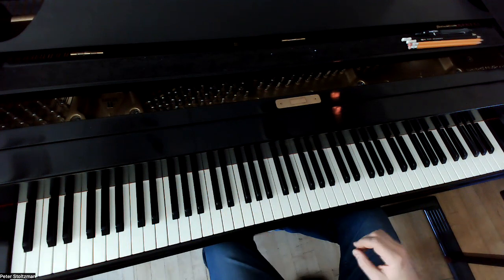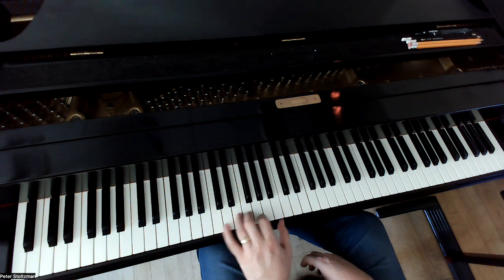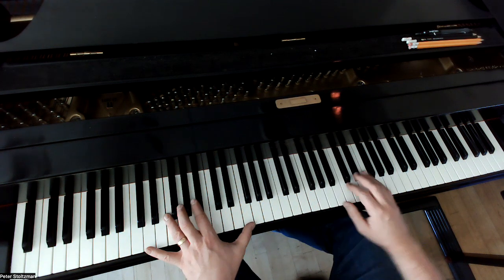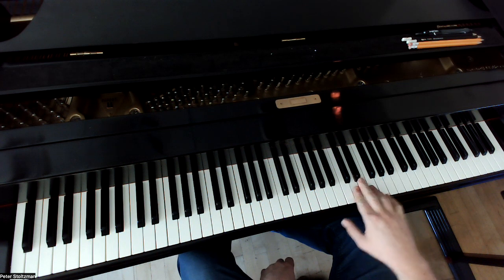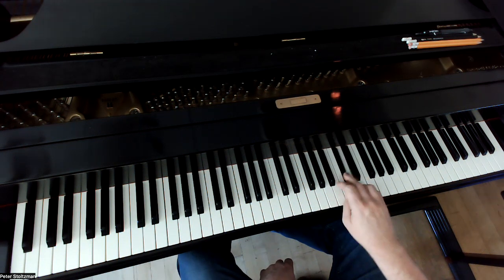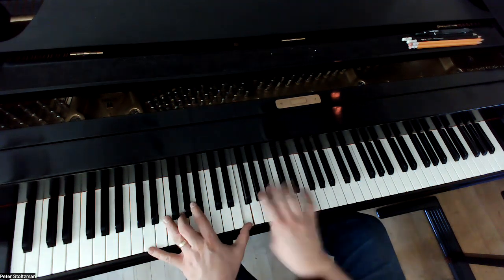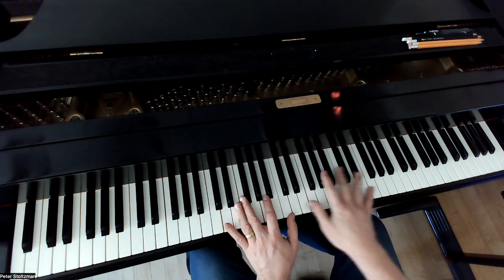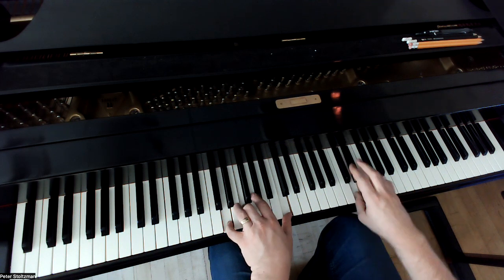Shedding extended chromaticism over ii-V-I's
This is a video of me shedding some ideas from my pdf "ii-V Advanced Chromaticism & Delayed Resolution". For access to the pdf and many more resources and videos, join me